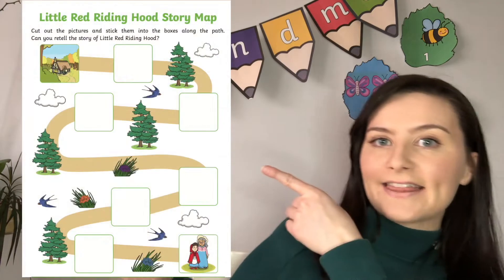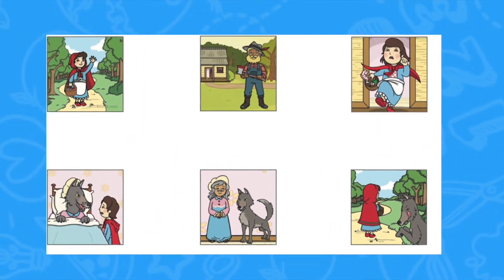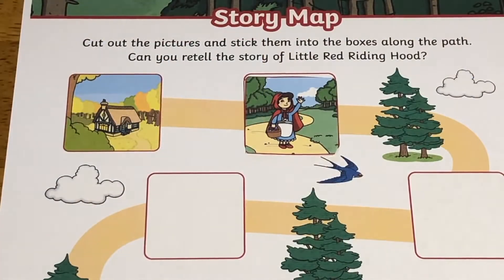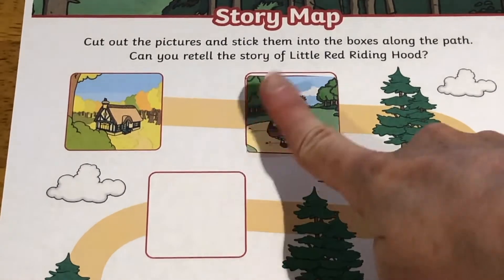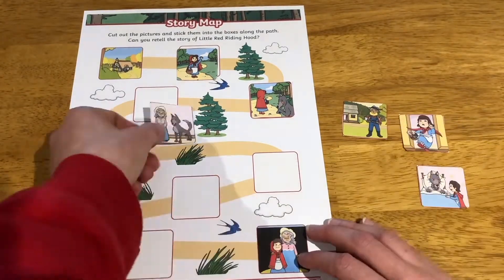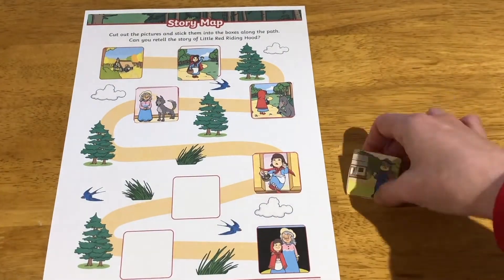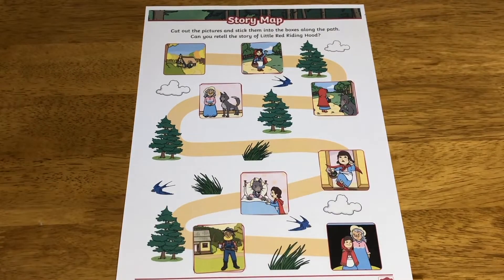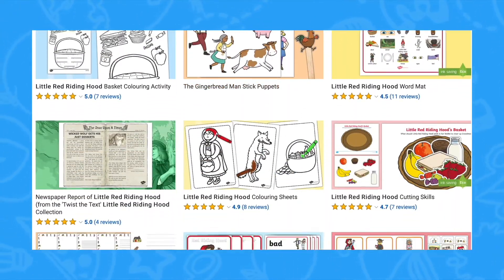Little Red Riding Hood Story Map Cut and Stick Sequencing Activity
This fantastic Little Red Riding Hood Cut and Stick Story Map Activity is a great way to support children on their story sequencing.

This story sequencing Little Red Riding Hood Cut and Stick Story Map Activity challenges children to sequence the traditional tale of Little Red Riding Hood. The activity supports their EYFS children's understanding of sequencing and story structure by providing pictures to cut and stick.

CHAPTERS

0:00 Introduction
0:20 Cutting the pictures
0:35 Placing pictures in order
0:58 Differentiating
1:17 More Little Red Riding Hood resources

Thanks for checking out this Little Red Riding Hood Story Map Cut and Stick Sequencing Activity.